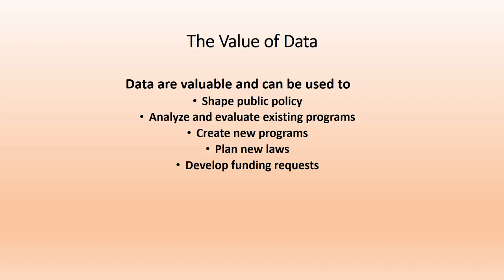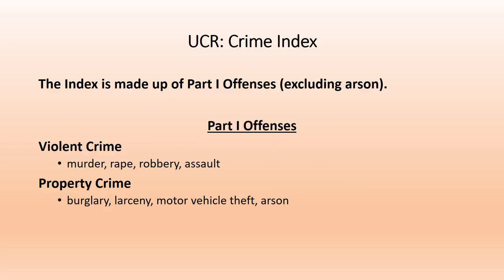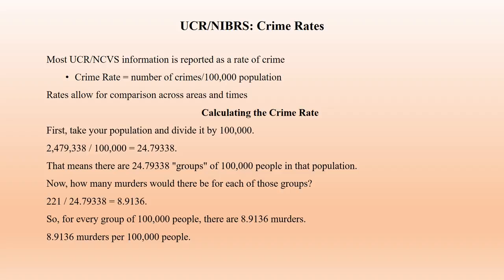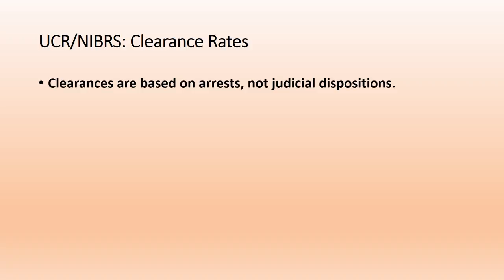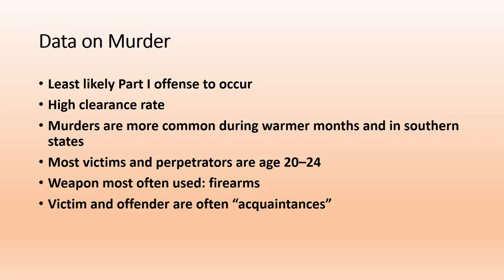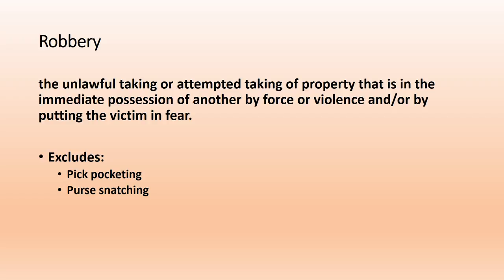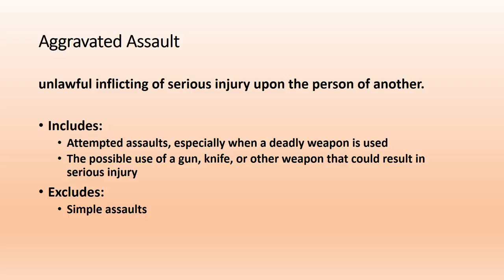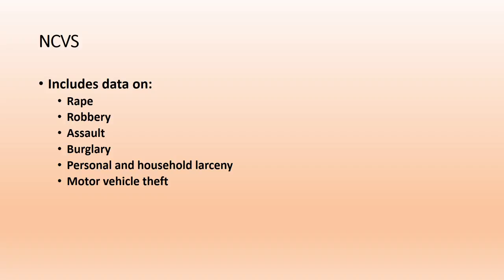Dr. Godwin Chap 2 Power Points Media Lecture Video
Chap 2 Power Points Media Lecture Video